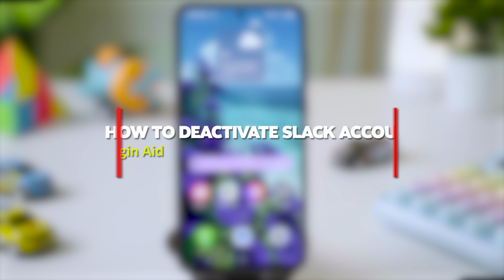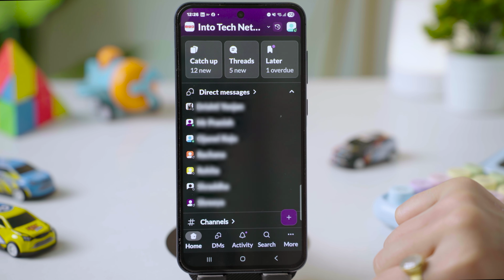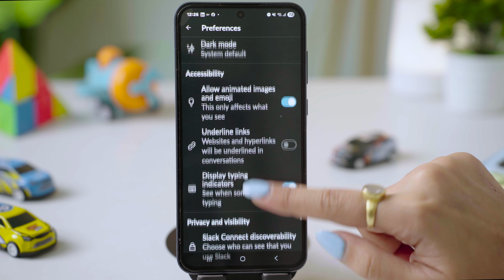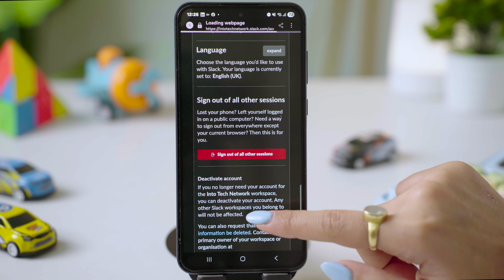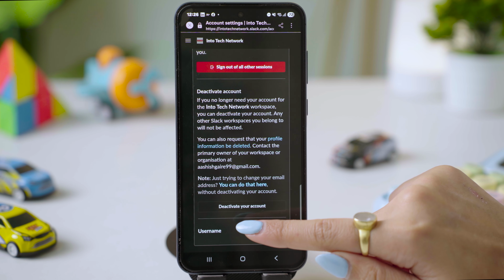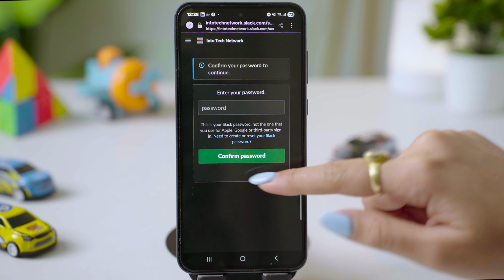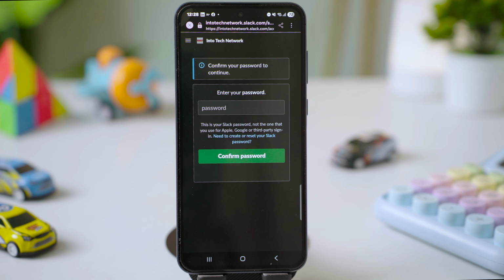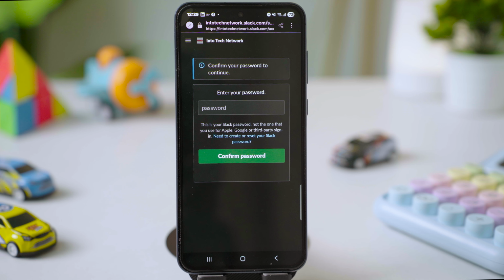How To Deactivate Slack Account | Disable Your Slack Profile 2026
When you deactivate a Slack account, you revoke the account’s access, sign the user out of Slack on all devices, and remove them from all channels. Learn how to disable Slack account access, remove yourself from a Slack workplace, and sign out of Slack.

Follow these easy steps to deactivate your Slack profile on your phone:

1. Open Slack on your mobile and tap on your channel
2. Go to preferences
3. Scroll down and tap on "Account Settings."
4. Select "Deactivate Your Account," and enter your password
5. Disable Slack profile